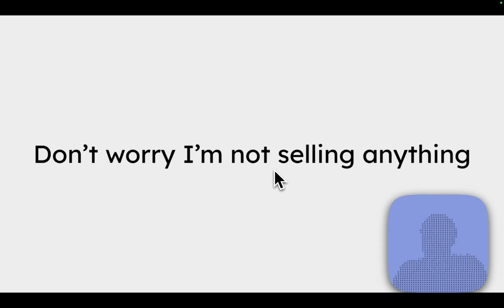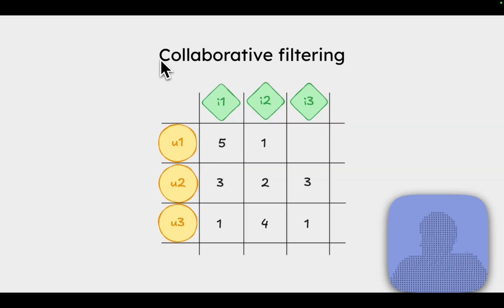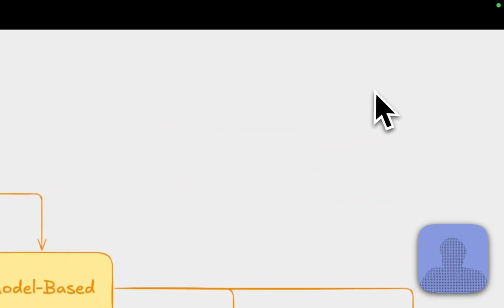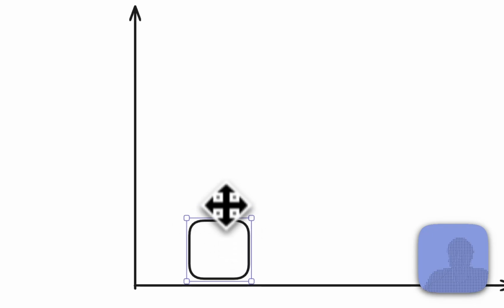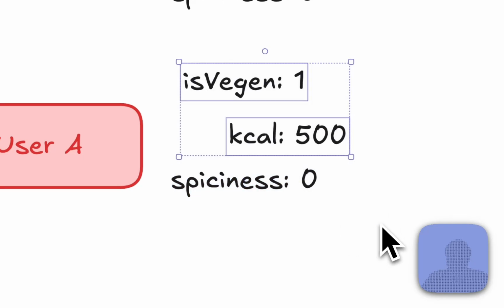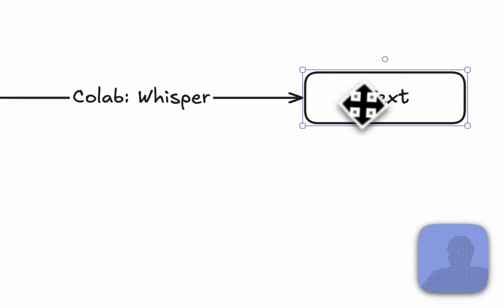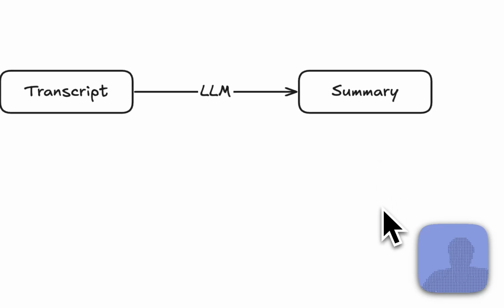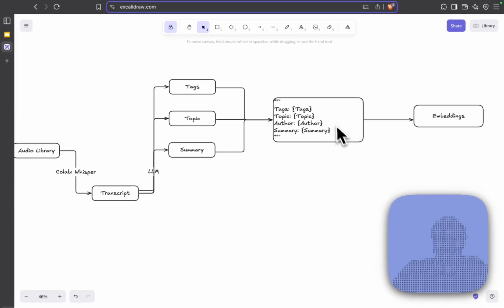How to build the Simplest Recommendation System (No Users, No Backend)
In this video, we're going to explore the simplest way to build a recommendation system without the need for user data or a backend infrastructure. This approach is perfect for beginners who want to dive into the world of RecSys and machine learning. We'll be focusing on Content Based approaches, a popular technique used in many recommendation systems today.

By the end of this video, you'll have a basic understanding of how to implement a recommendation system without any data infrastructure or backend.